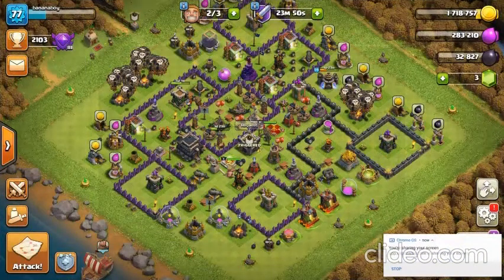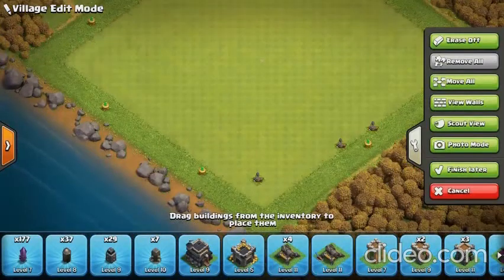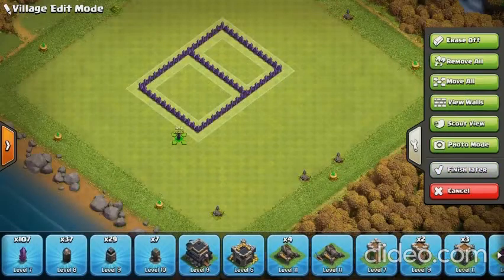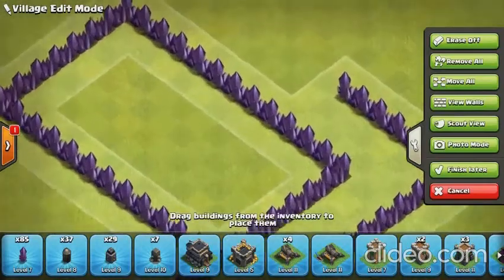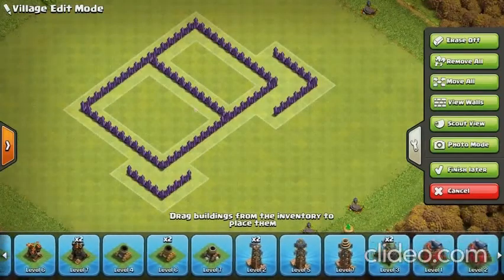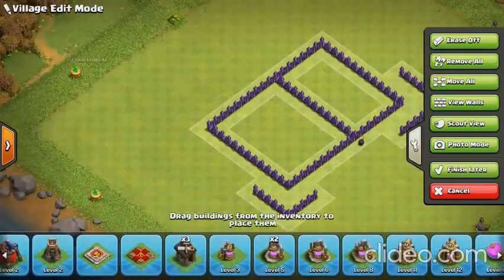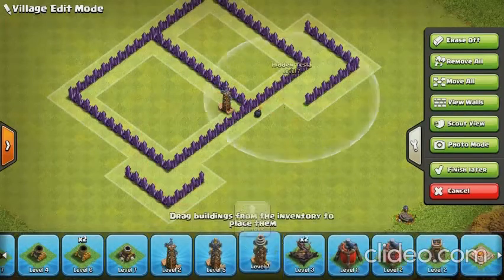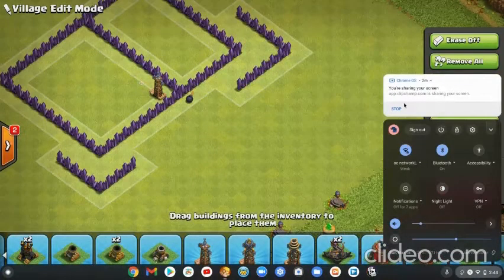How to defend against queen walks when basebuilding